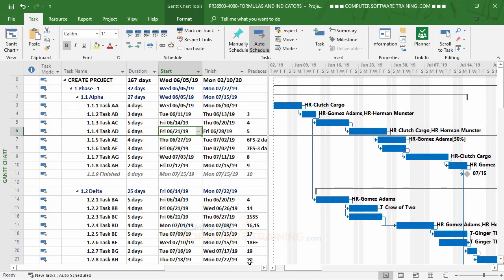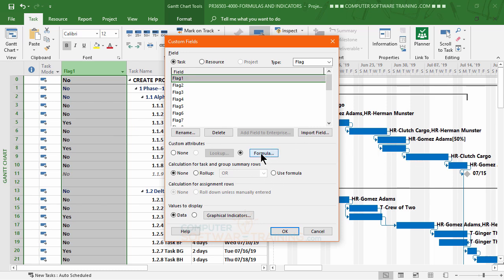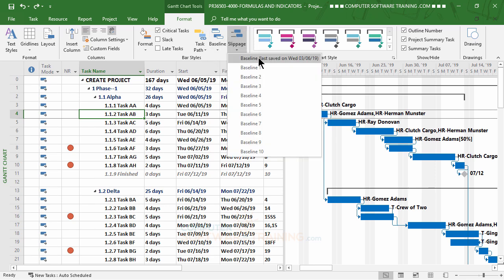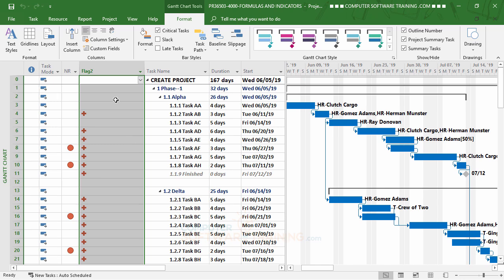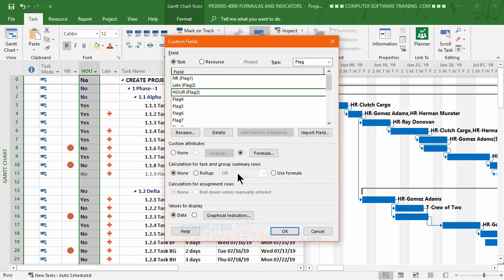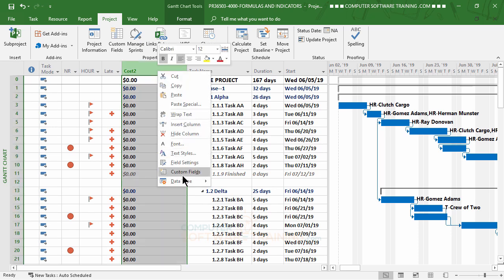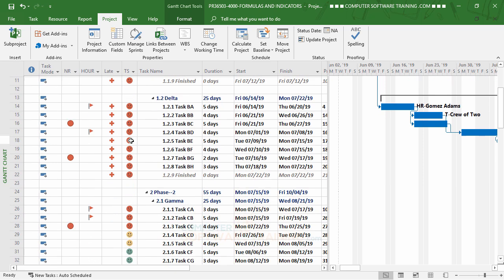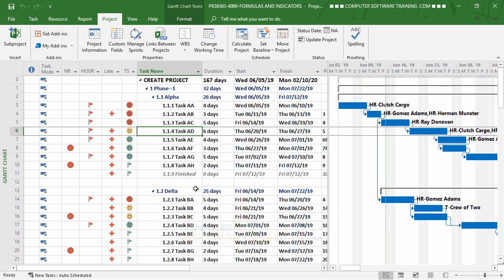PR-01-41 — Use Custom Fields and Indicators for Smarter Tracking in Microsoft Project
Adding powerful visual insights is easier than ever with custom fields and indicators, and in this video from our Microsoft Project classes online, you’ll learn to create customized fields that capture unique data points and display dynamic indicators. These fields allow you to define criteria — such as budget thresholds, schedule variances, or completion percentages — and show graphical symbols like colored flags, stoplights, or progress bars based on those values, a technique emphasized in any comprehensive Microsoft Project online course. You’ll see how to build custom formulas and set up conditions that automatically highlight problem areas or key achievements, supporting proactive decision-making and improved team communication. These visual cues help simplify complex data, making it instantly understandable during meetings and executive reviews, a strategy taught in advanced Microsoft Project training online sessions. Mastering these capabilities helps you truly learn Microsoft Project online, giving you the ability to tailor reporting and tracking to any scenario. Strengthen your project intelligence skills with our expert-led Microsoft Project classes online, and keep your plans clear, engaging, and actionable.
📊 Explore Our Complete Microsoft Project Course Lineup